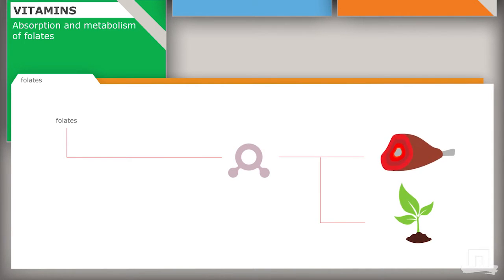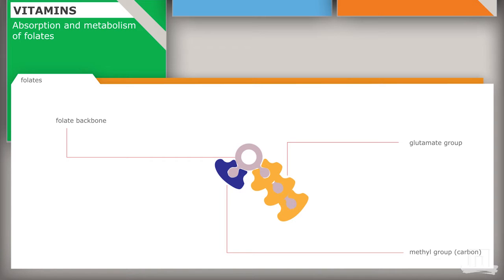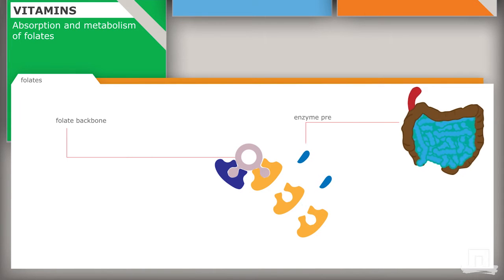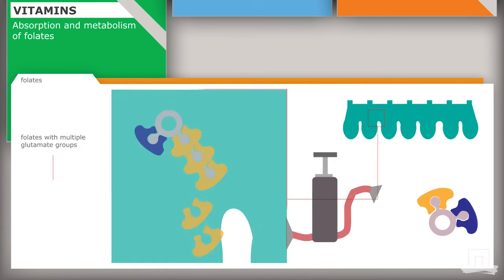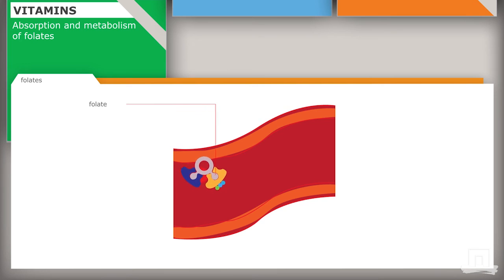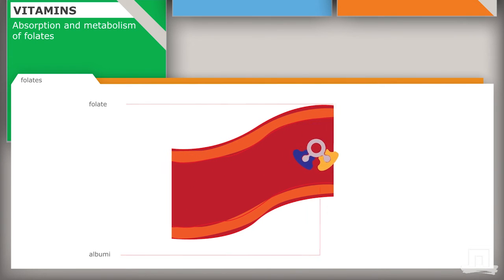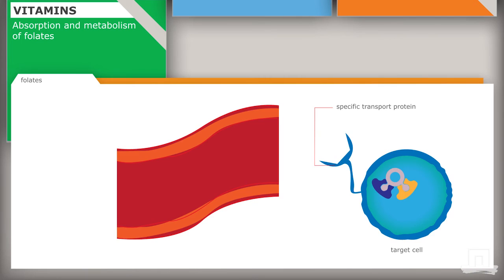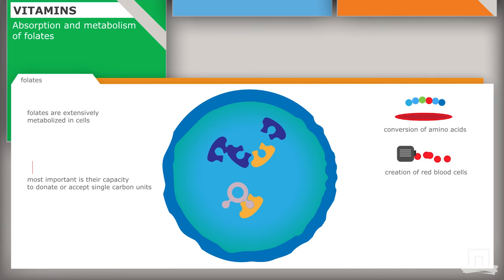Nutr102x 2 4 3 a Absorption and metabolism of folates final